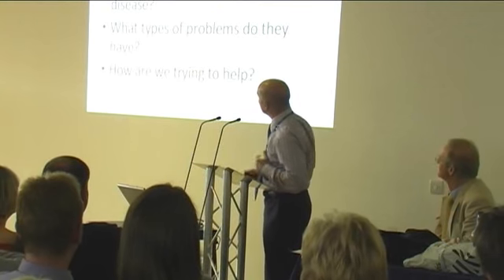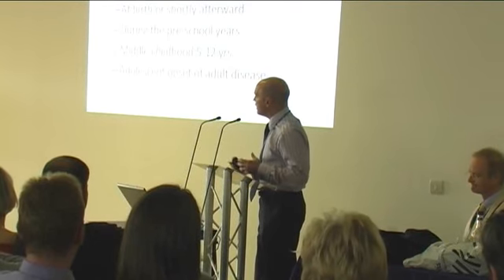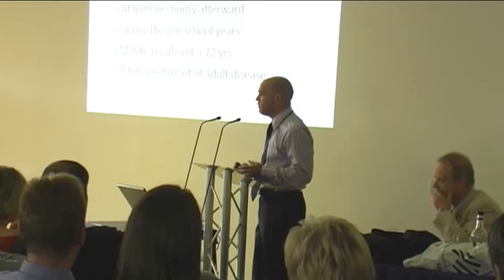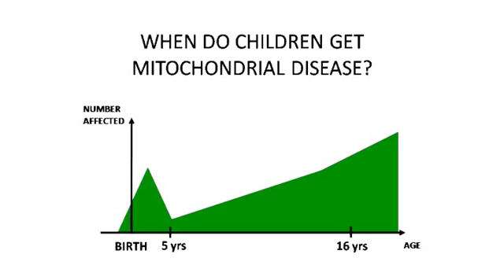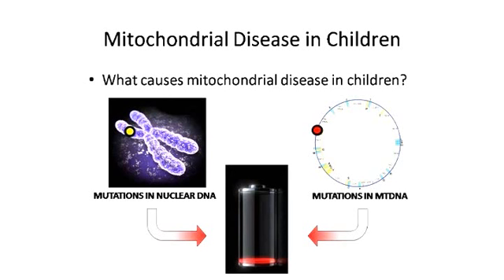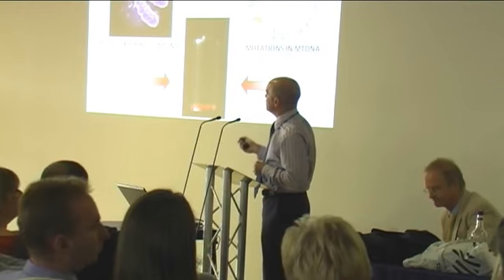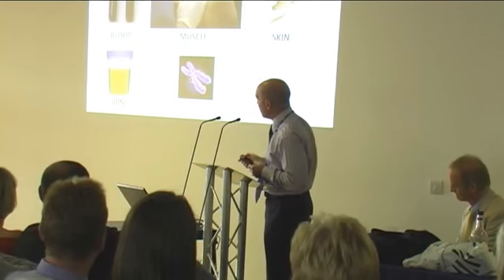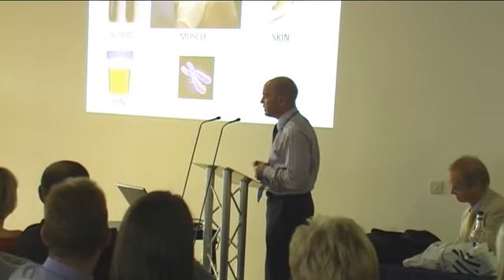Mitochondrial Disease in Children 1/4